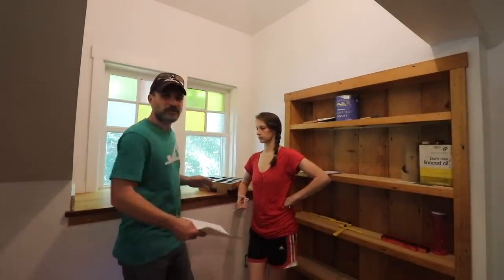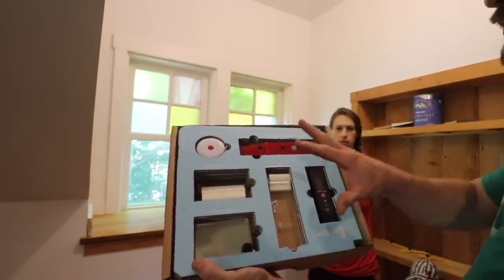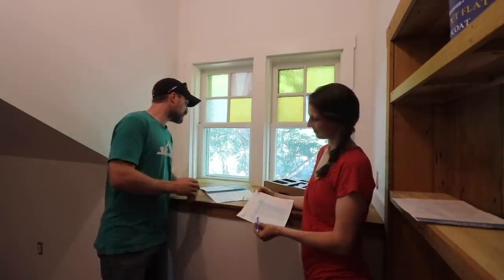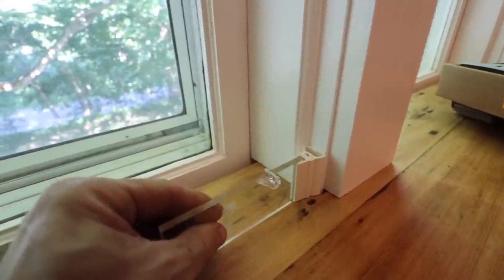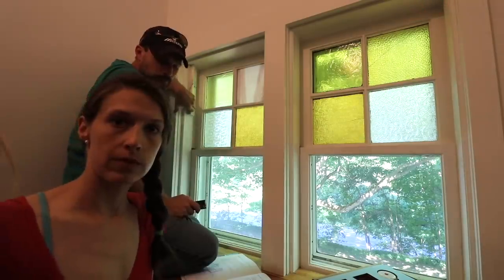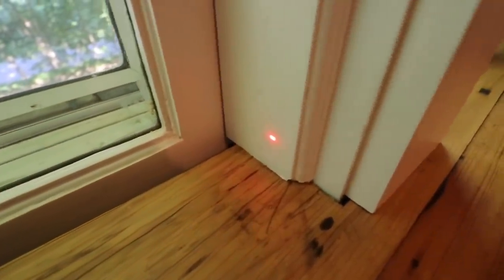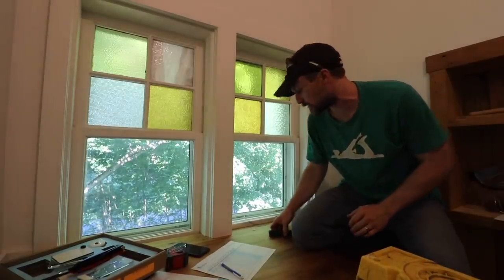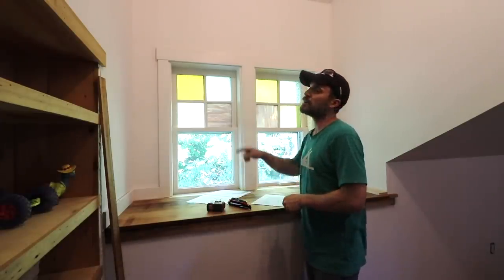Indow ( Save Your Old Windows ) DIY Home Renovation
A huge THANK YOU to Indow Windows !! We love the storm windows.

Lucas & Sarah

THE LINK TO GET YOUR INDOW WINDOWS.. :)

This Weeks Music:

Something More BY Making Memories
Artlist License # 962424

Please CHECK THESE YOUTUBERS OUT !!! :)